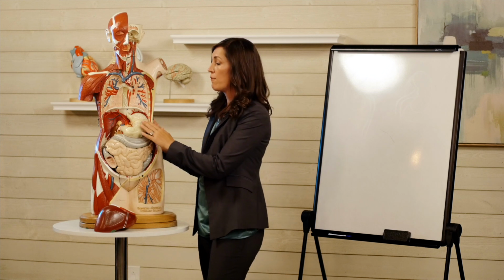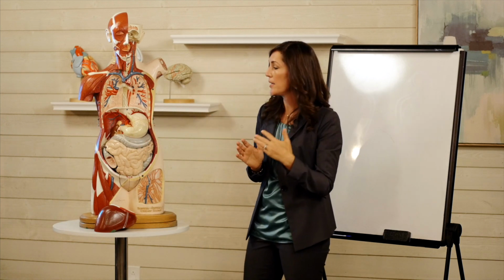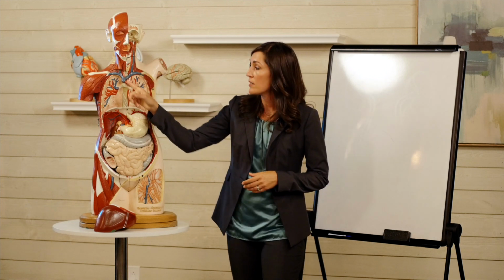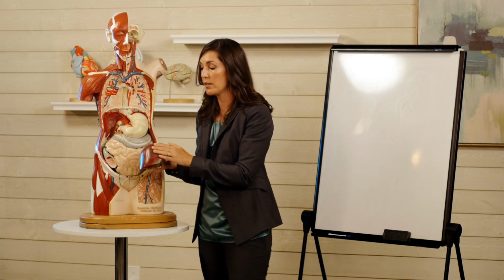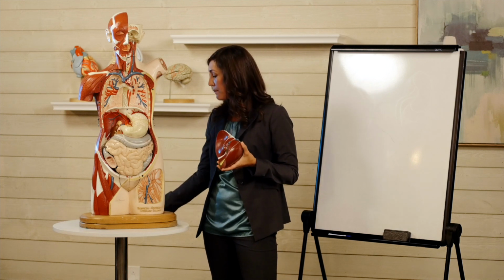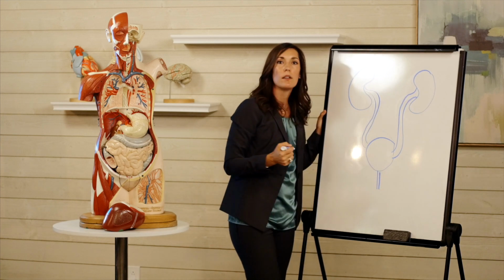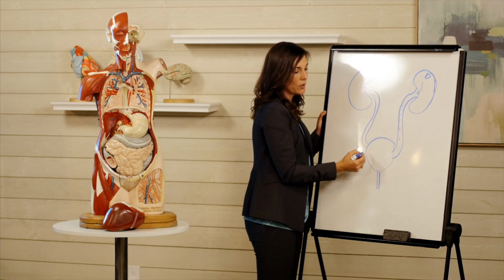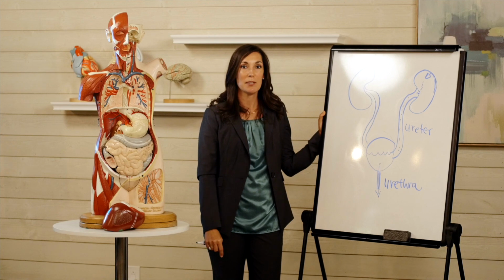Week 6 - Digestive & Urinary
Brief overview of the structures of the Digestive and Urinary systems.